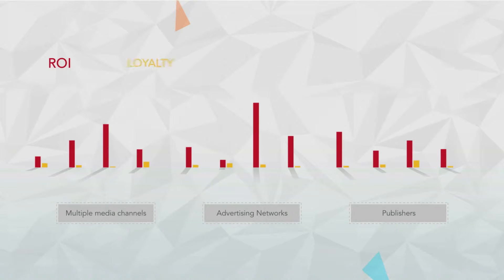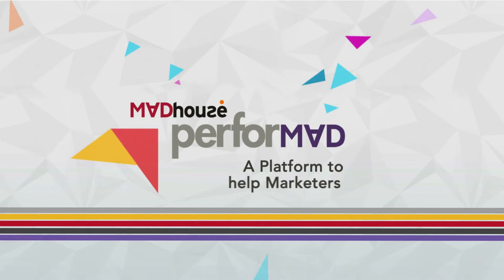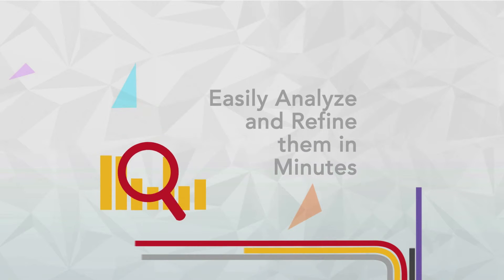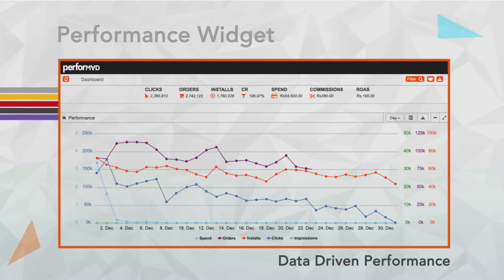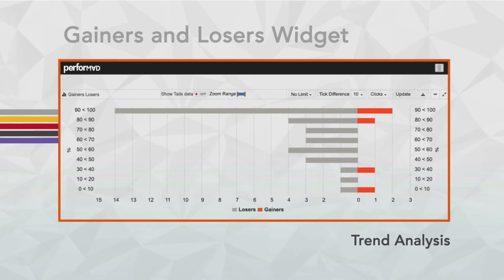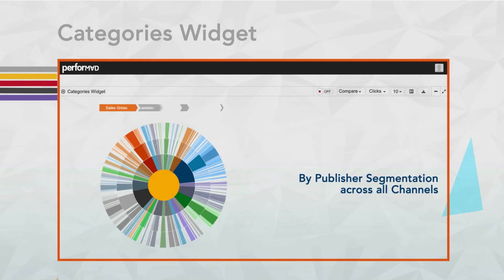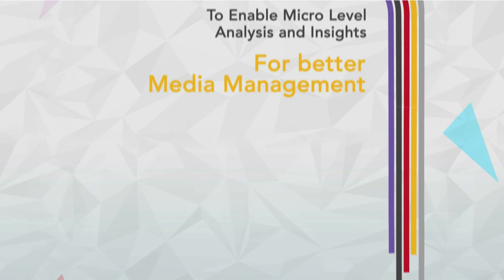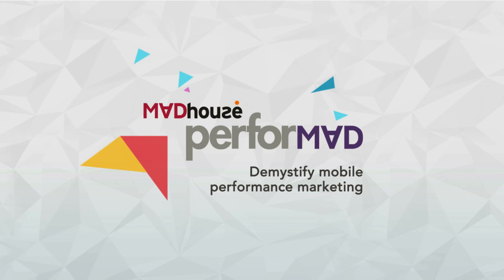Performad - Madhouse India